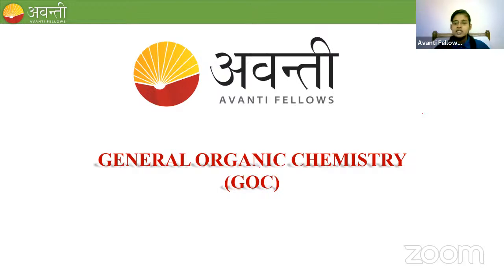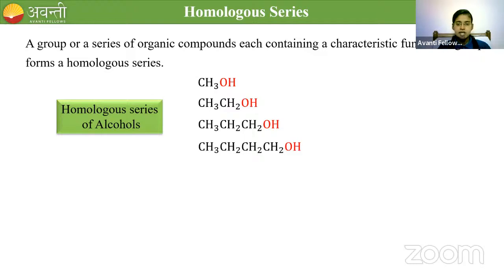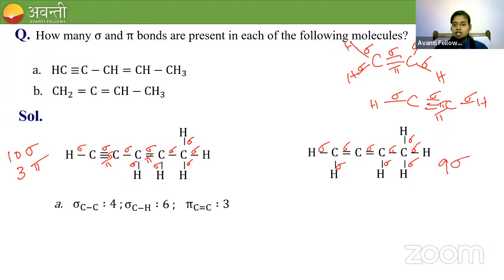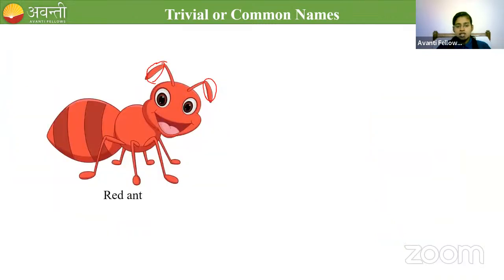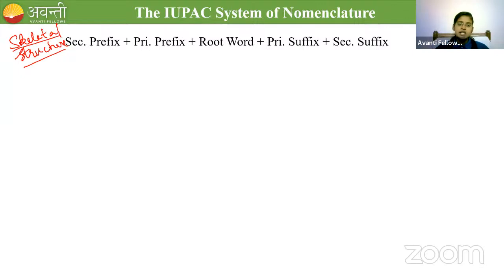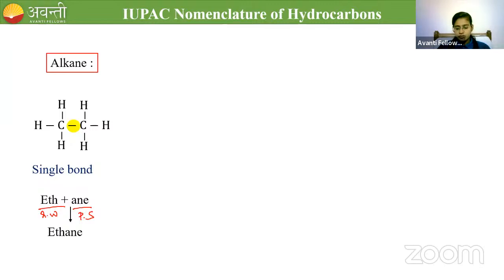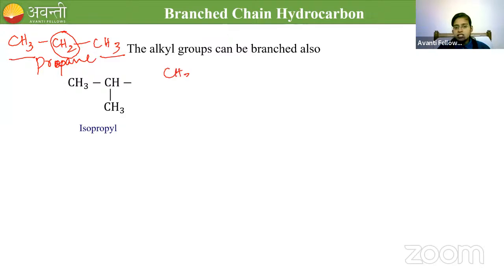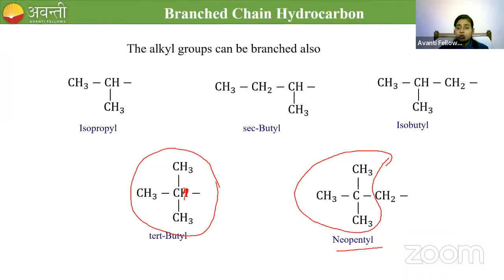Class 11 - 025 - General Organic Chemistry - 02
Hello Students, Watch the Amazing session on the "General Organic Chemistry" . If you want to score high in JEE & NEET Chemistry, then this session will help you to get more marks. So watch the complete video and let's get a better understanding of the topic.